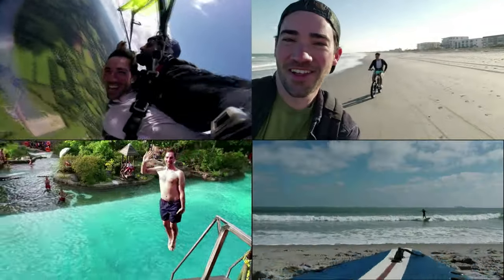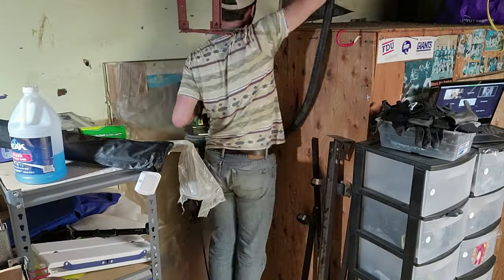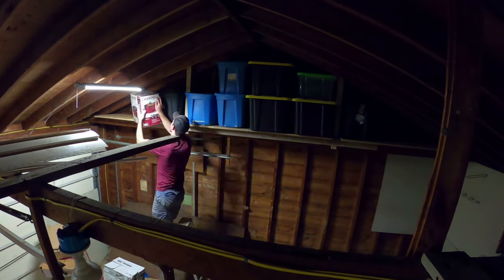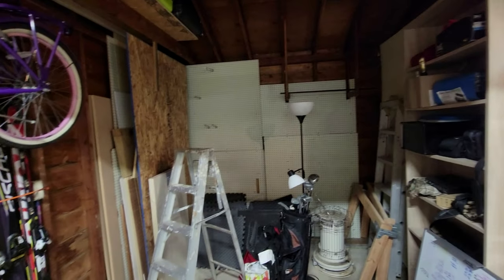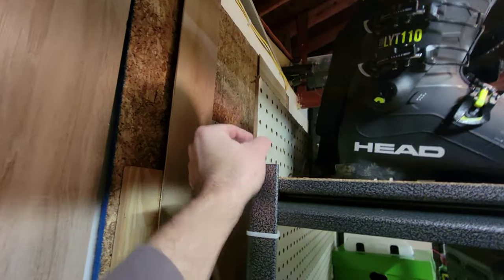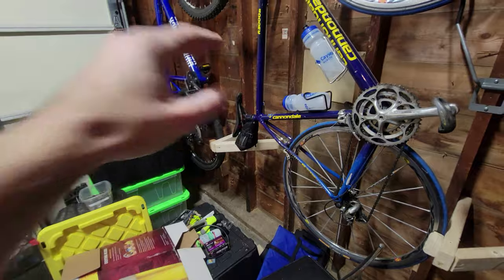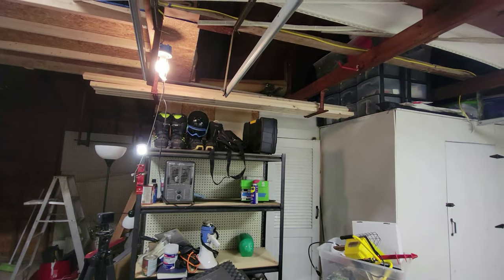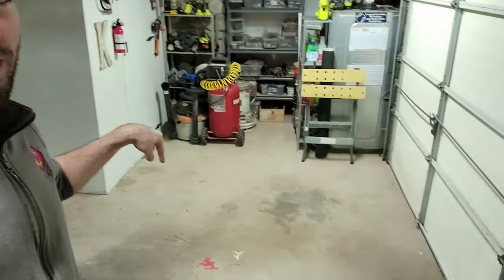Building my dream 2 Car Garage workshop | Phase 1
In this video I transform my 2 car gabled garage from a cluttered dumping ground into an awesome creative space with lots of unique storage and work spaces. This is only phase 1 - more to come.